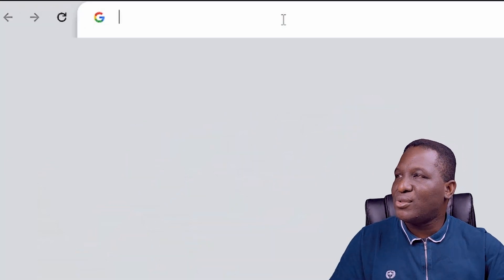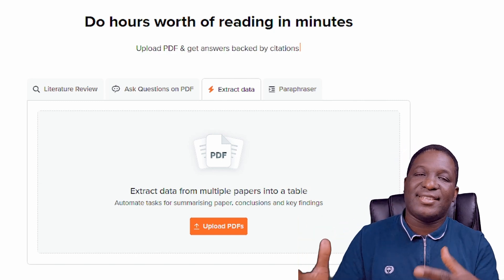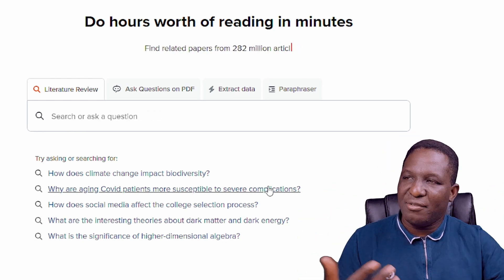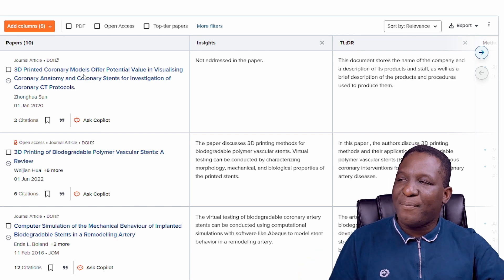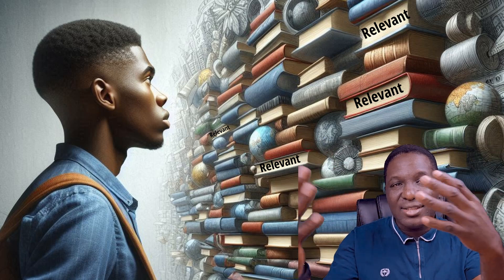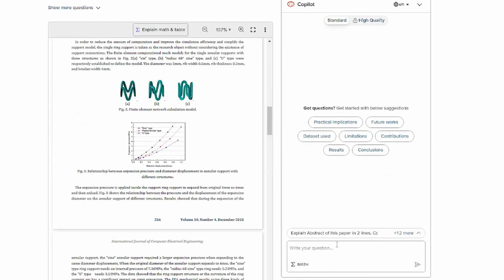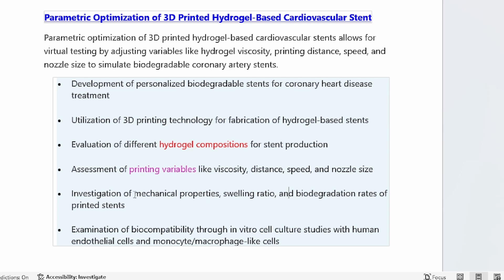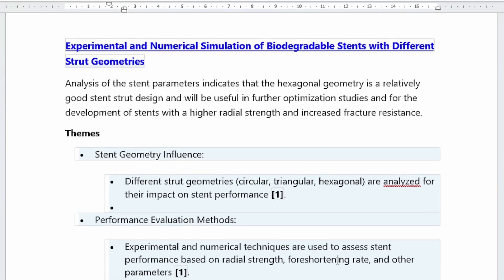How a Beginner Wrote a Literature Review Really Fast with SciSpace AI!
This video shows how to use SciSpace AI tool to aid the writing of Literature Reviews. In this video, we show where and how to use AI ethically and correctly.

Time stamps
00:00 - Intro
00:27 - Introduction to Steven - our avatar for this video
00:38 - Steps to writing a good literature review
00:50 - Step 1: Immerse yourself in all papers affecting your research
01:54 - Step 2: Quickly read all the papers related to your research topic
02:21 - Step 3: Writing summaries of all the papers you read
02:56 - Step 4: Making a crititique of all the relevant literature studied
03:38 - Step 5: Combine all summaries into a coherent piece of writing
04:21 - Introduction to SciSpace: The AI tool for literature review
06:00 - Using SciSpace to ask open-ended research question
06:48 - Using SciSpace to immerse oneself in research area.
07:55 - Using SciSpace to quickly read many papers
10:33 - Using SciSpace to identify themes for literature review
15:20 - Using SciSpace for Paraphrasing and rewriting reviews
17:00 - Outro

1. PBCGen2D: A software for applying periodic boundary condition

2. PBCGenlite: A lite version of software for applying periodic boundary condition

3. MontCarlGen2D: A software for creating random inclusions in 2D RVEs